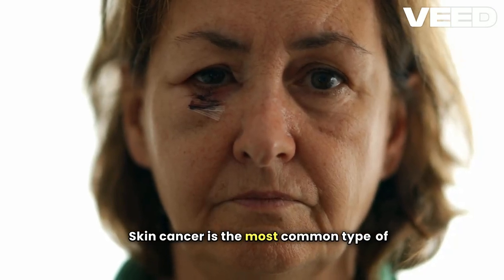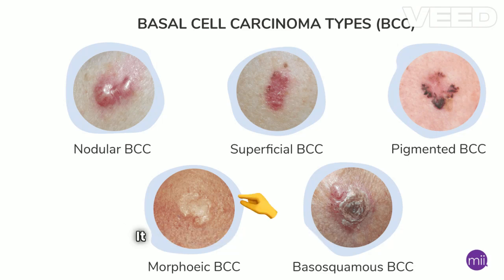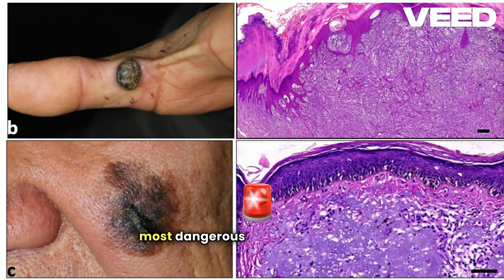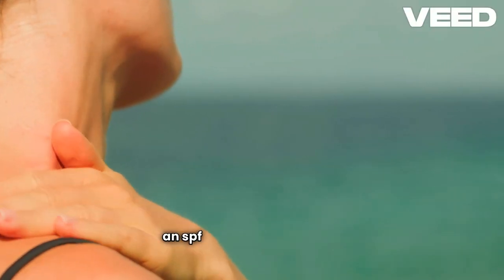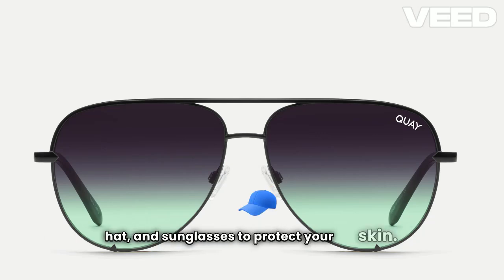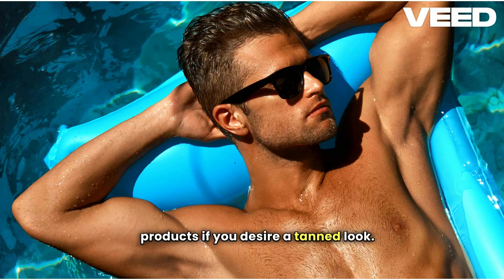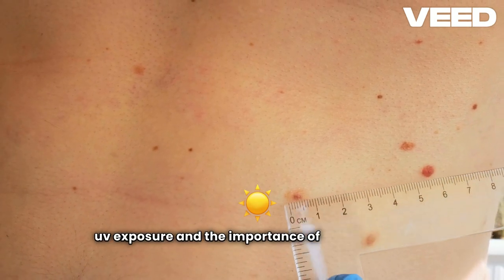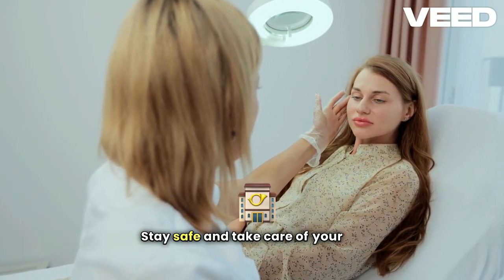Skin Cancer Types and Best Practices to Prevent Skin Cancer!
May is Skin Cancer Awareness Month! Watch a brief overview of the common types of cancer and scientifically proven best practices to prevent them.